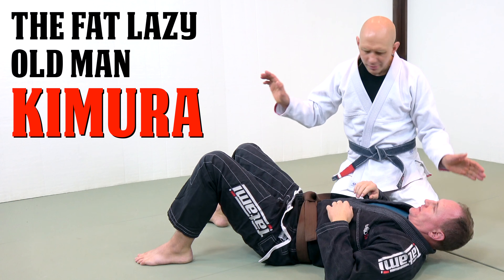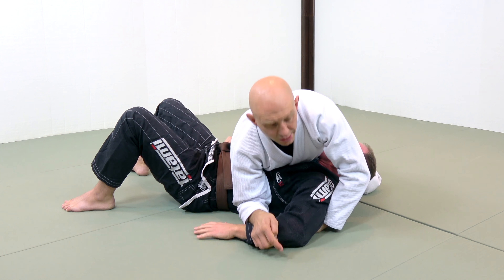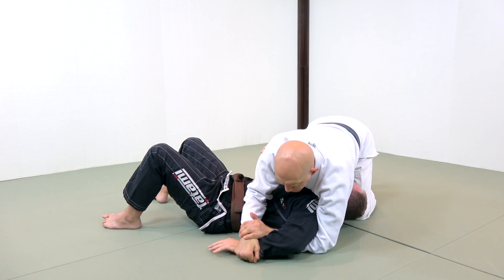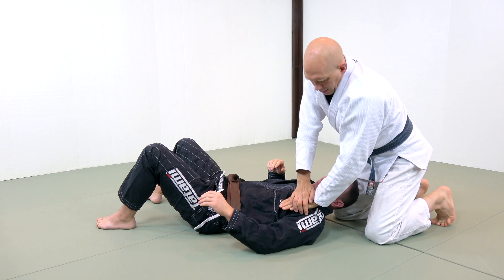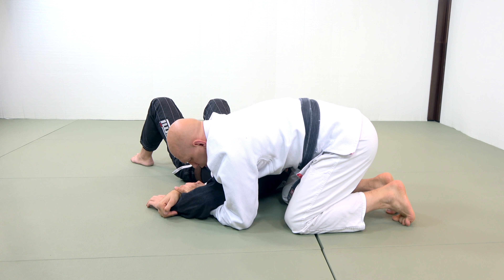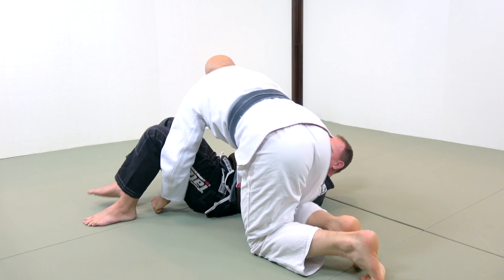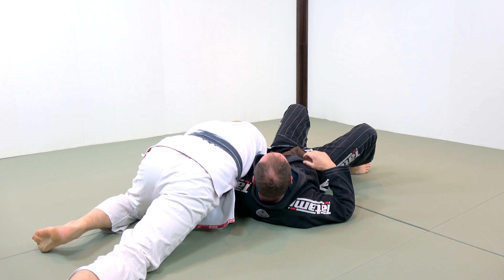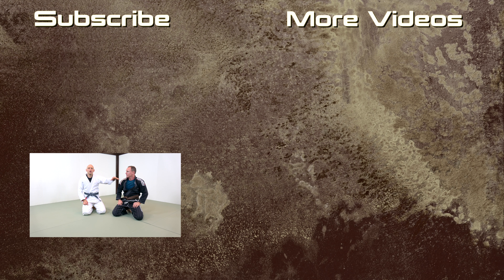The Lazy, Old, Fat Man Kimura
This is one of my favorite ways to finish the Kimura armlock! I jokingly call it the 'Lazy, Old Man Kimura' because it requires almost ZERO athleticism. If you'd find a technique list for learning BJJ as quickly as possible then download my free guide to BJJ